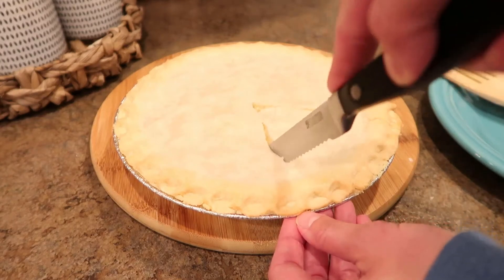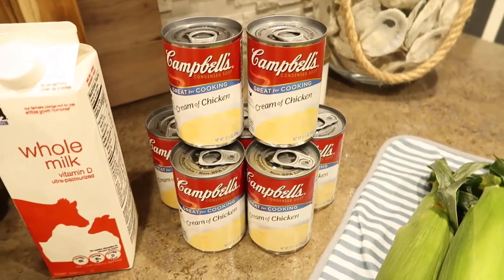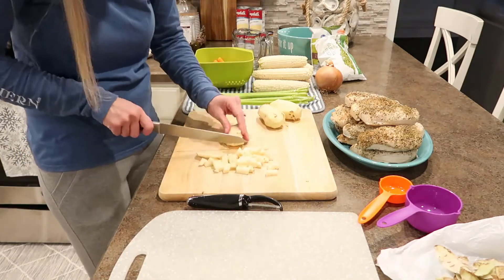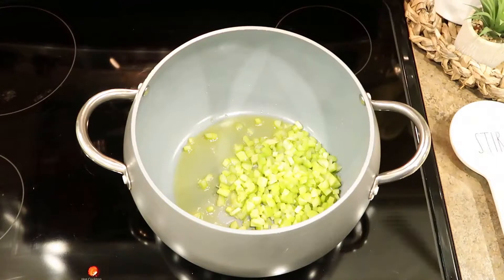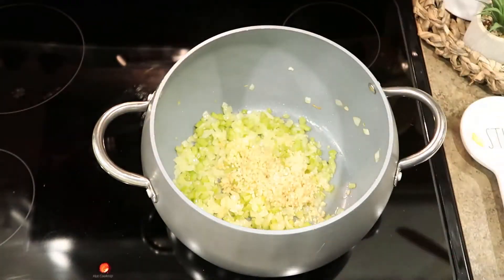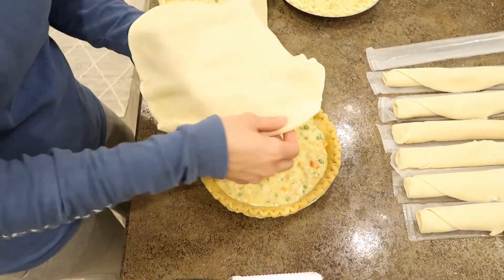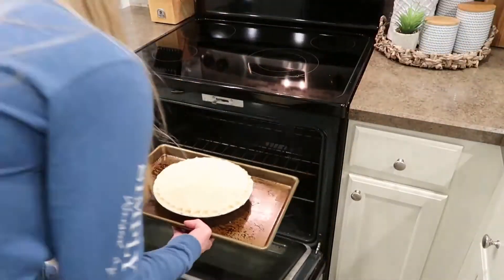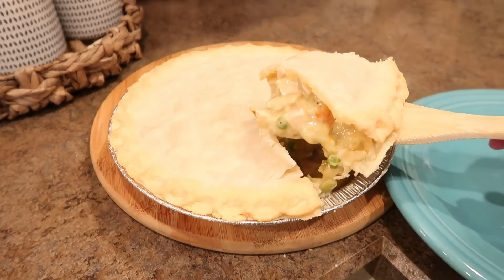Easy Chicken Pot Pie Recipe | Cook With Me | Dinner Idea | Freezer Meal | Meal Prep